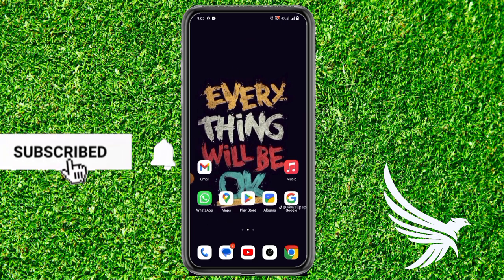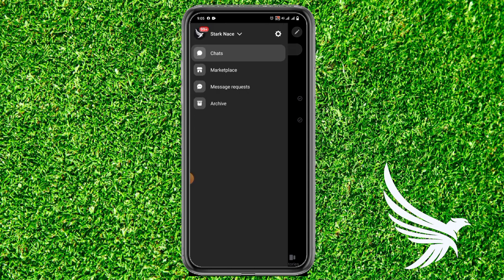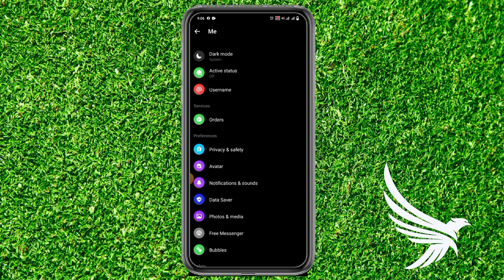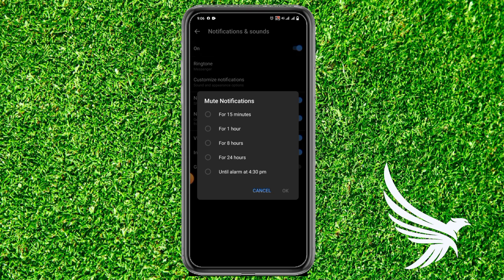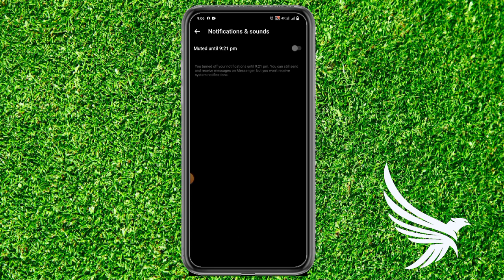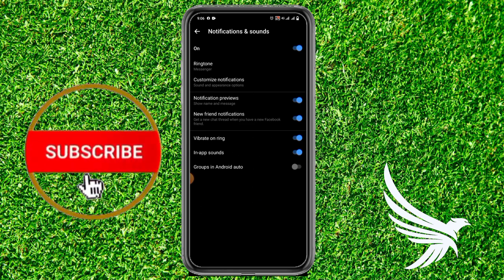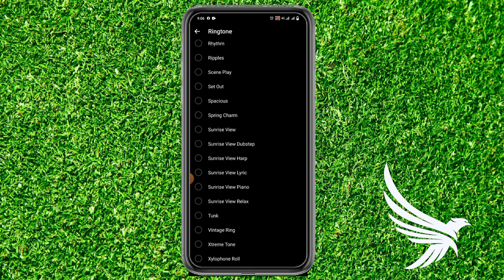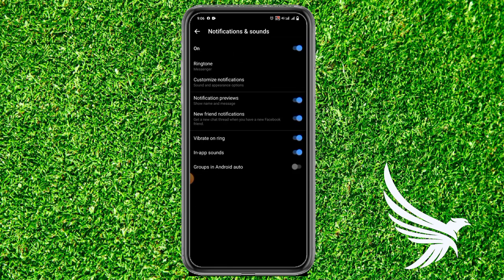How To Change Notifications & Sounds Settings in FB Messenger | Stark Nace Guide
Do you want To Change Notification and Sounds Settings in Facebook messenger App , So Don't worry You are on the right place because  @starknace is Here to help You , In this Video I will teach you how  To  Change Notification and Sounds Settings in Facebook messenger App.